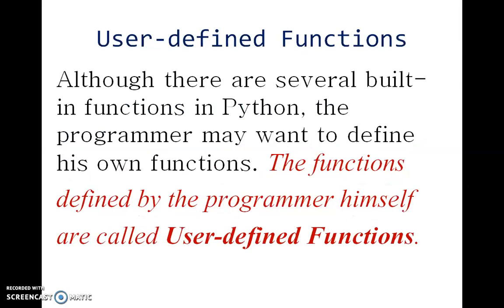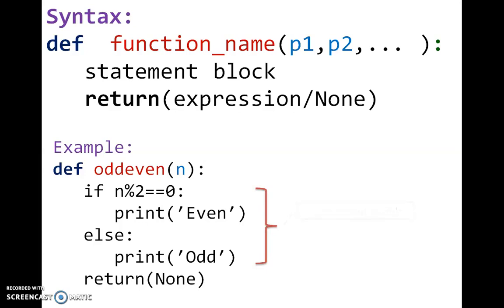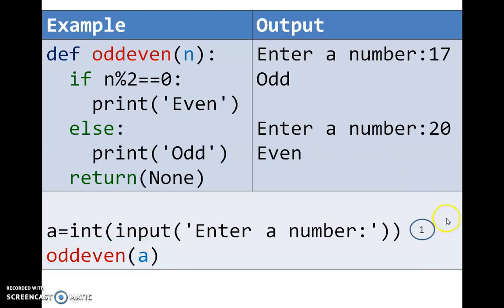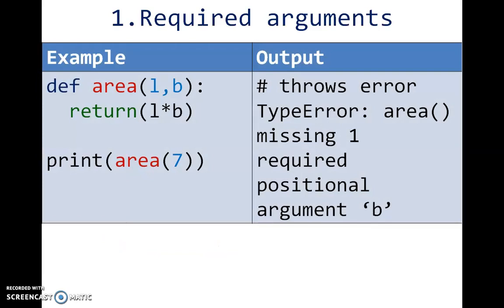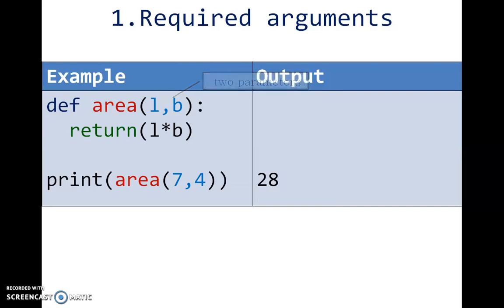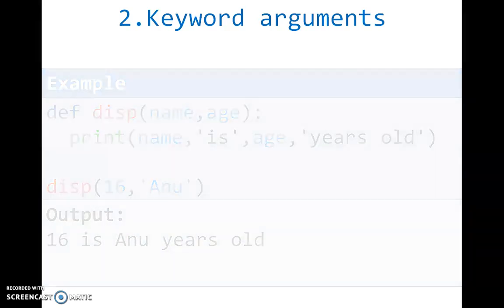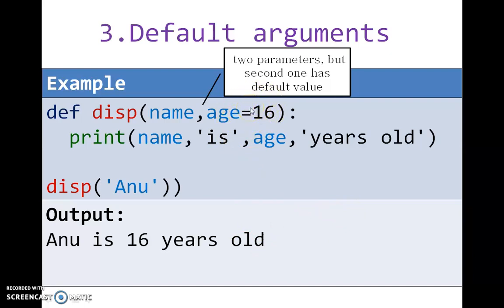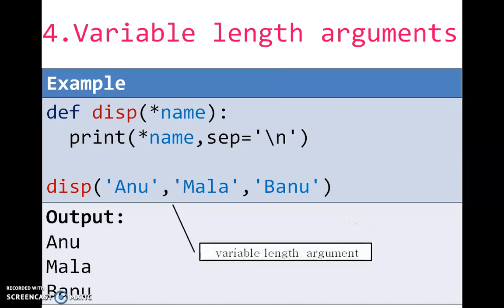Python Programming - HSC Tamilnadu Board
Session 14 Functions - User defined functions